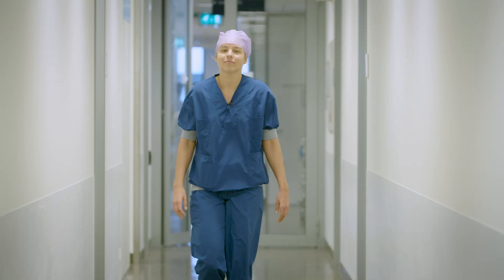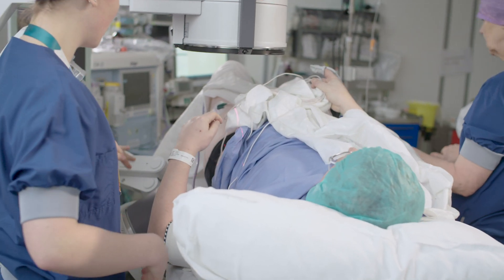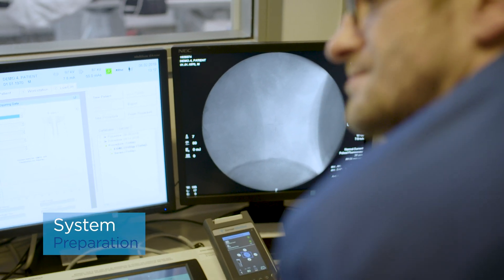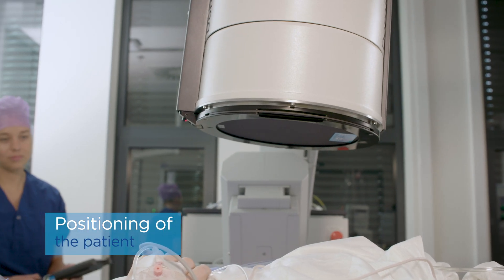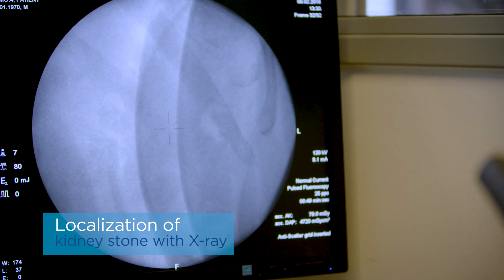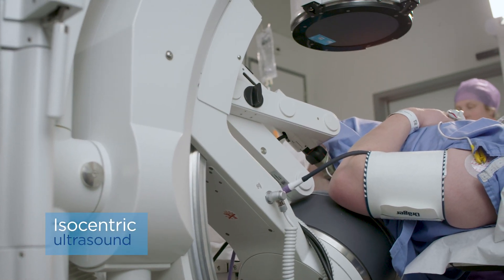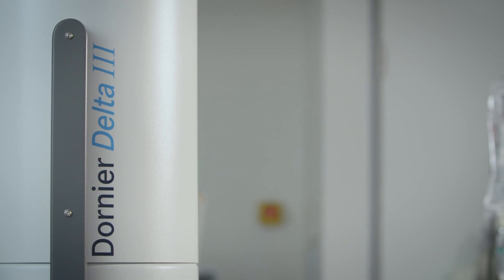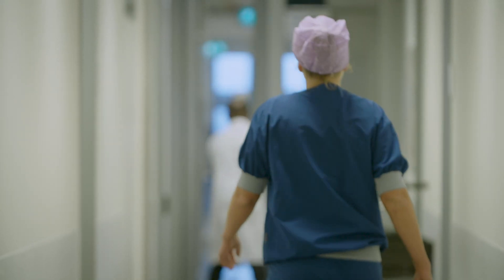An ESWL Team Head talks about the Dornier Delta® III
Tanya M. Wolffenbuttel, ESWL Team Head of the Erasmus MC (Rotterdam) on how the Delta® III's unique features get the job done when it comes to pulverizing kidney stones.